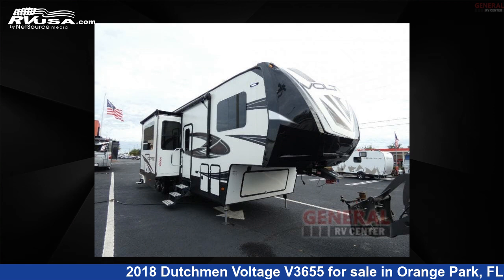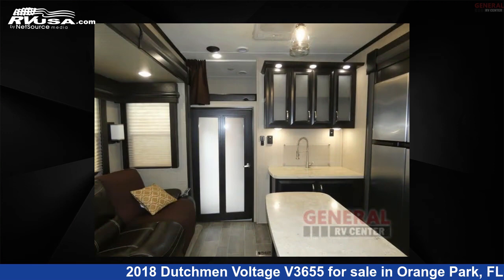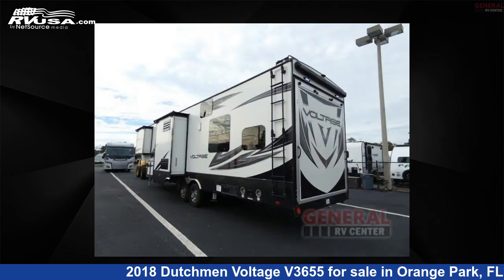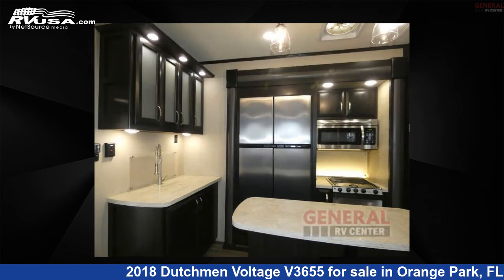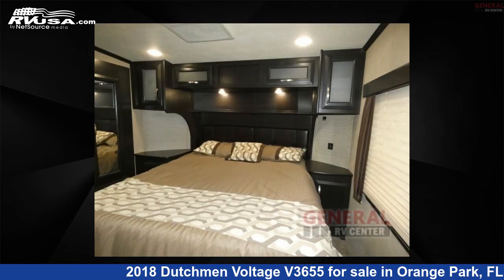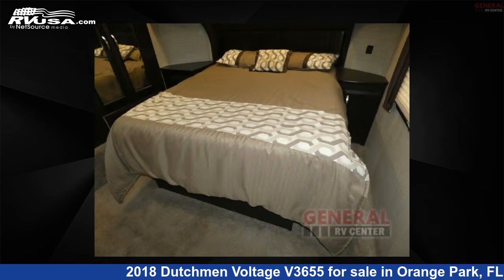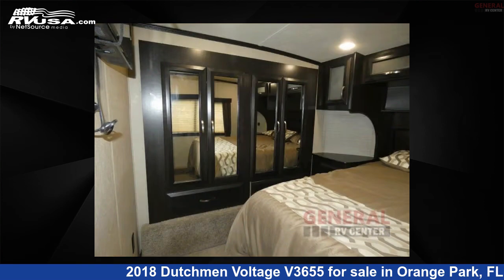Remarkable 2018 Dutchmen Voltage Toy Hauler RV For Sale in Orange Park, FL | RVUSA.com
This 2018 Dutchmen Voltage V3655 is a Toy Hauler RV. It is located in Orange Park, FL 32073 and is offered for sale by General RV Center. This Used Dutchmen Is 39' 0" in length and features sleeps 9, Slideout, and 160 gal fresh water capacity. The floorplan layout of this Toy Hauler features Front Bedroom, Kitchen Island, Loft, Outdoor Entertainment, Two Entry/Exit Doors.